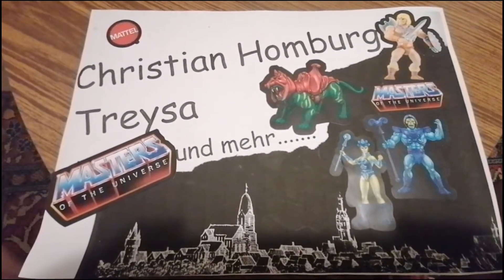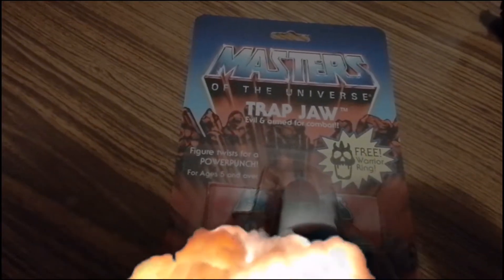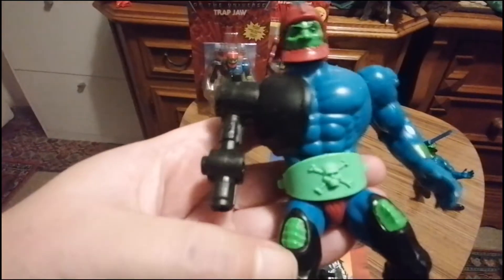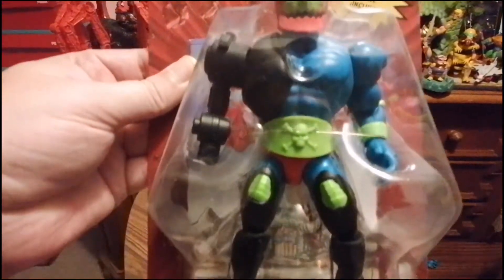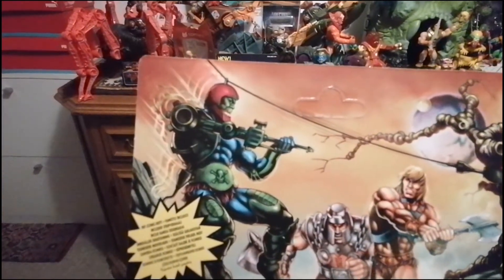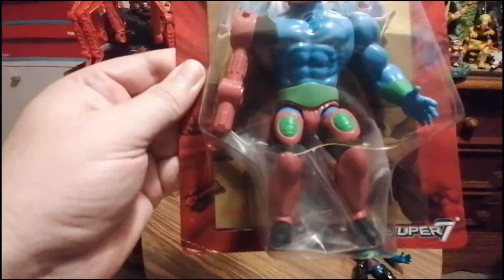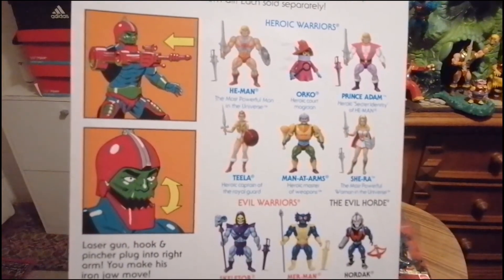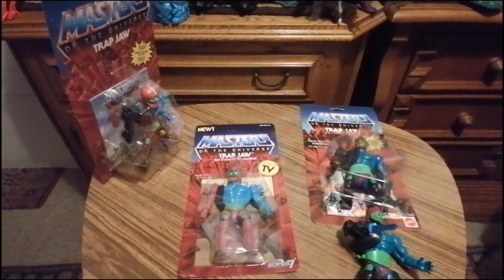TRAP JAW IST KRASS